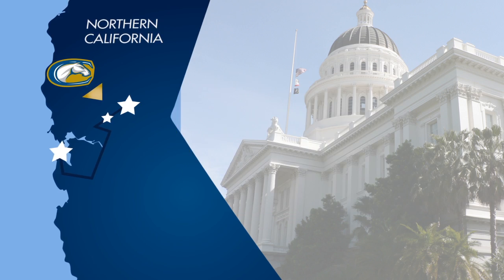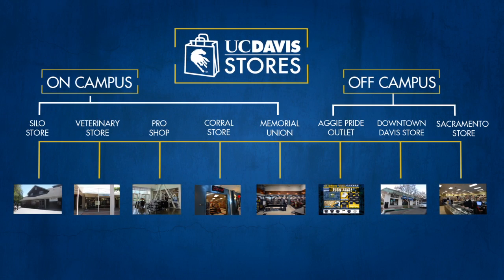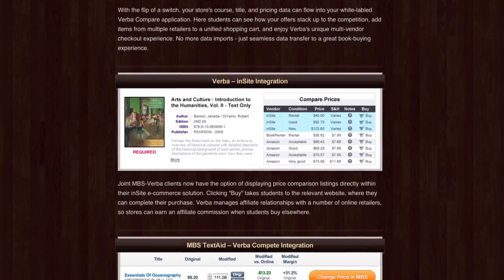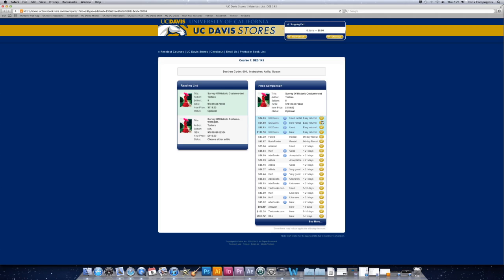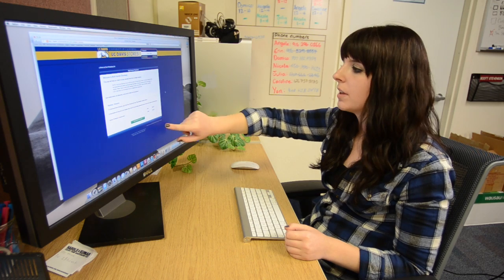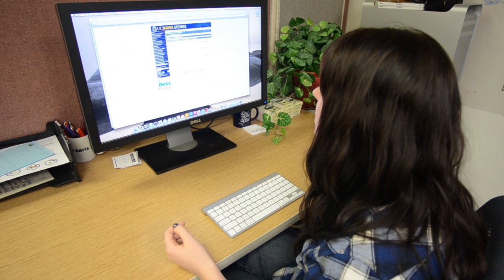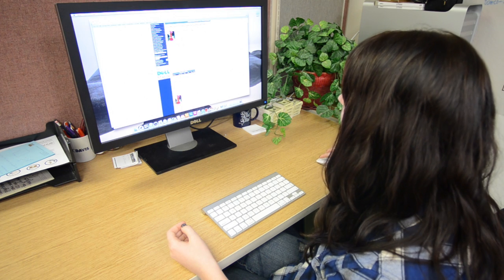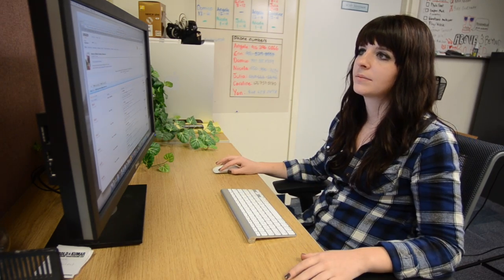UC Davis Price Comparison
A detailed description of how UC Davis provides its students with options and honesty through showing price comparisons on their systems for textbooks prices.